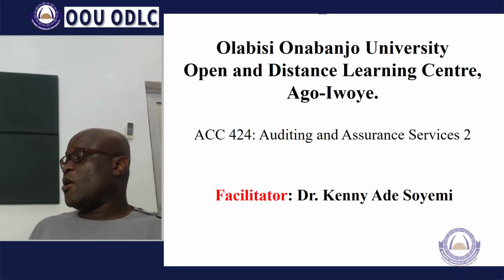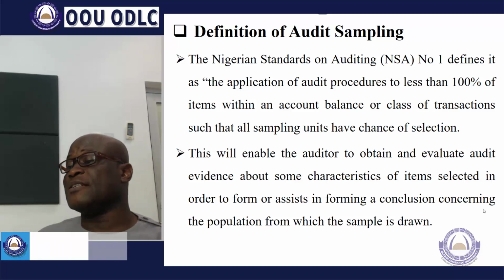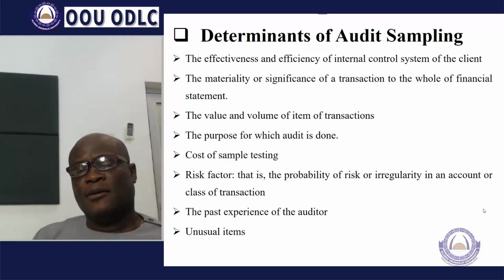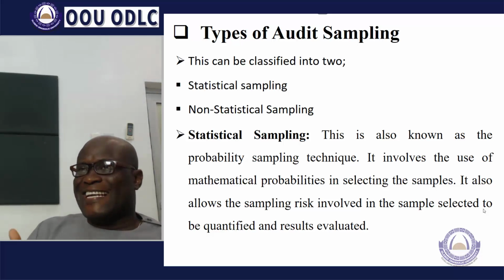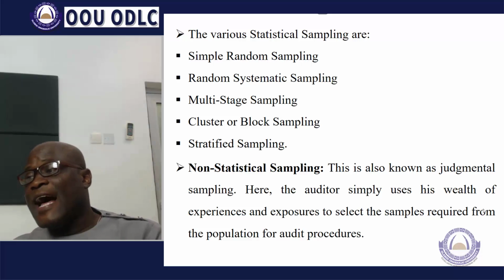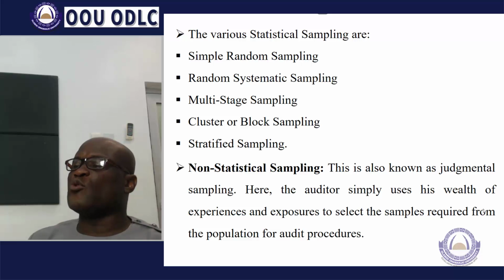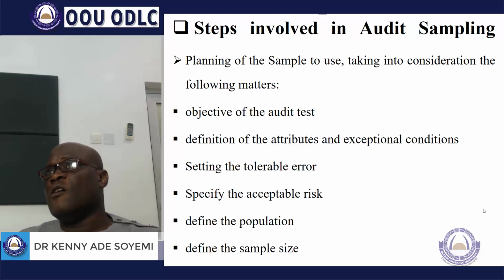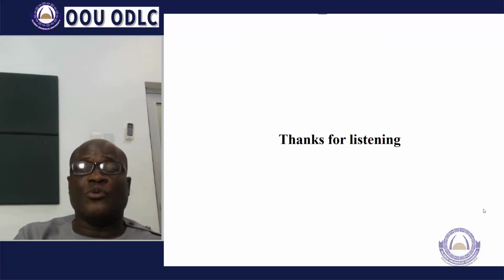ACC 424 STUDY SESSION 1